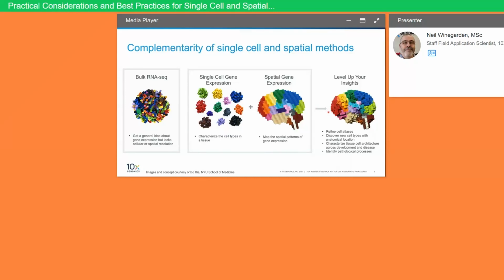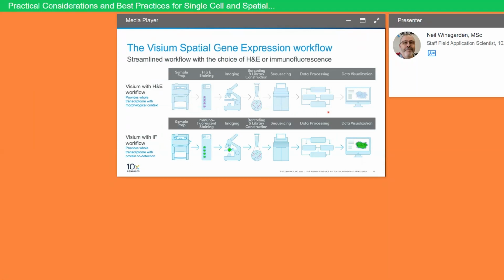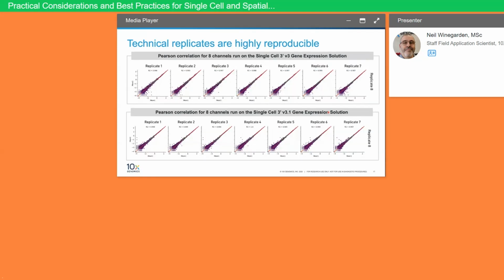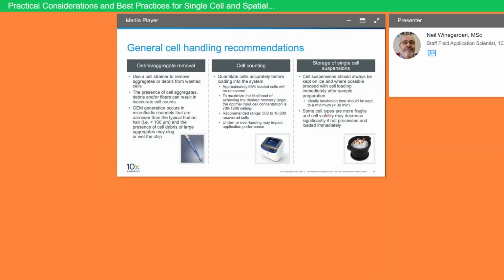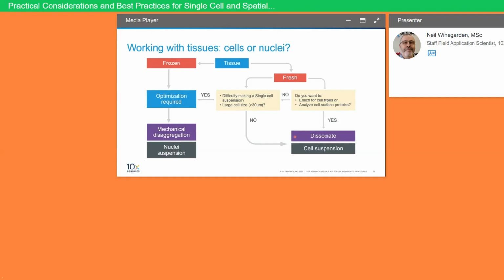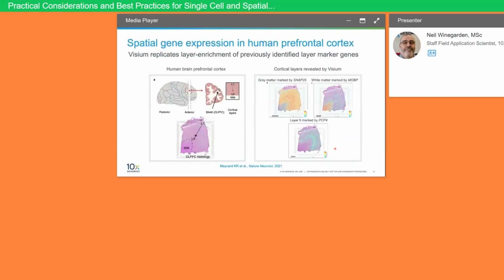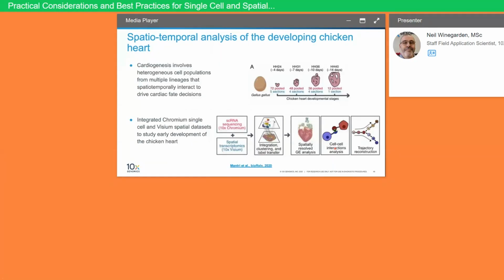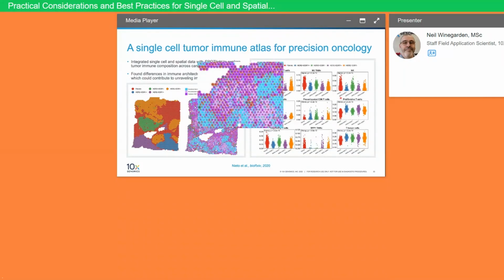Practical Considerations and Best Practices for Single Cell and Spatial Transcriptomics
Presented By: Neil Winegarden, MSc

Speaker Biography: Neil Winegarden is a Field Application Scientist with 10x Genomics. Before joining 10x in 2018, Neil was the Head of Operations for a leading genomics core in Toronto, Canada, where he worked for 20 years...

Webinar: Practical Considerations and Best Practices for Single Cell and Spatial Transcriptomics

Webinar Abstract: Traditional genomics approaches look at bulk signatures from often heterogeneous samples or tissues. These approaches do not have the requisite resolution to fully uncover the true complexity of biology. Single cell and spatial transcriptomics approaches provide the ability to build a more comprehensive multidimensional understanding of complex biological systems...

Earn PACE Credits:
1. Make sure you’re a registered member of Labroots
2. Watch the webinar on YouTube or on the Labroots
3.